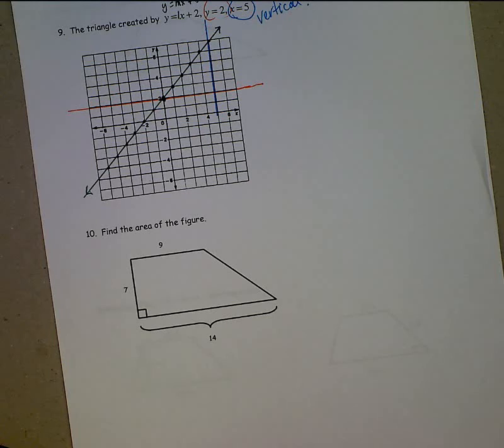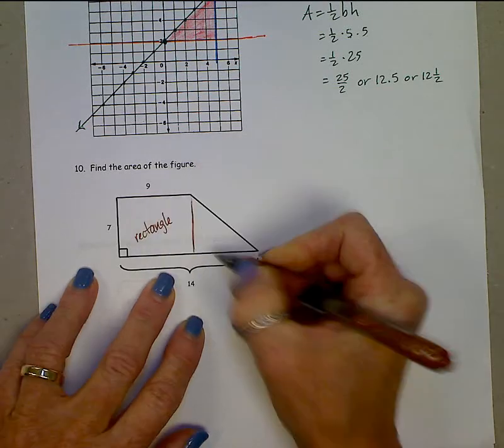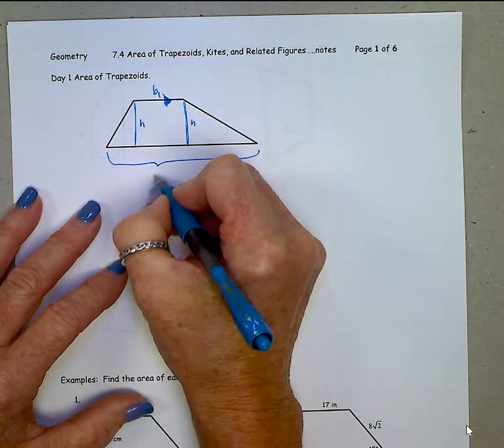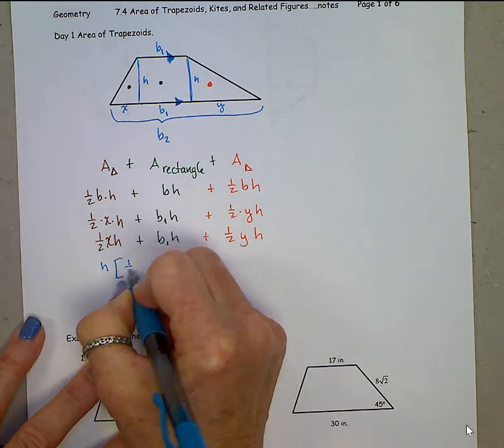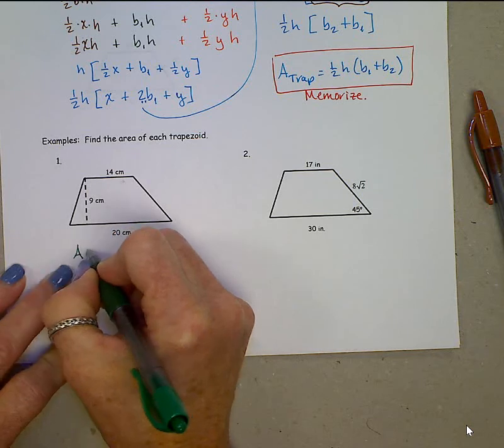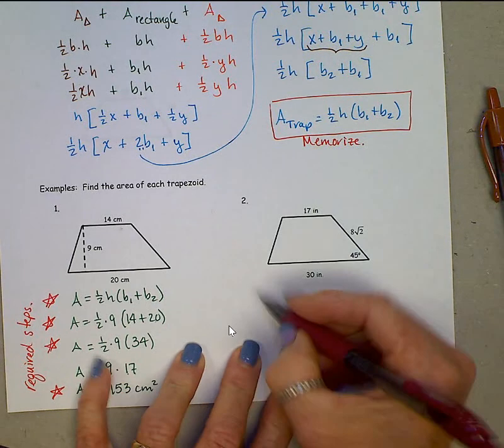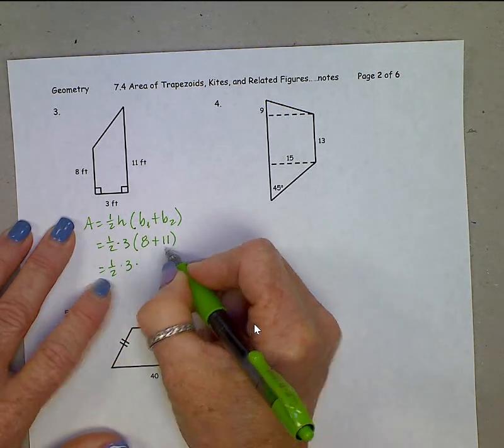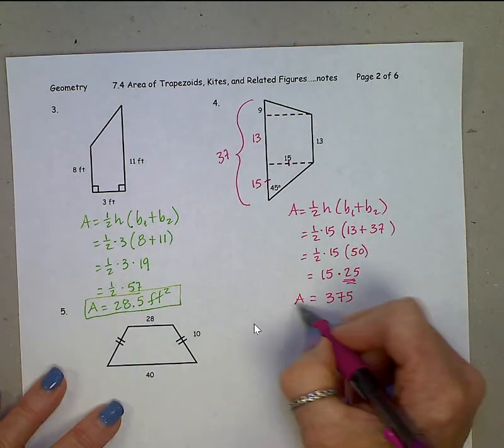Geo video 7 4